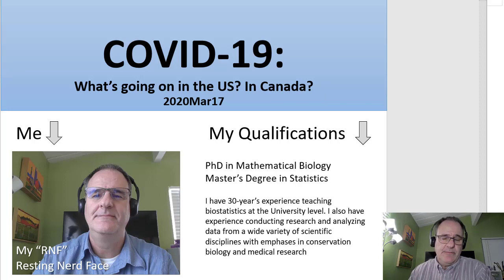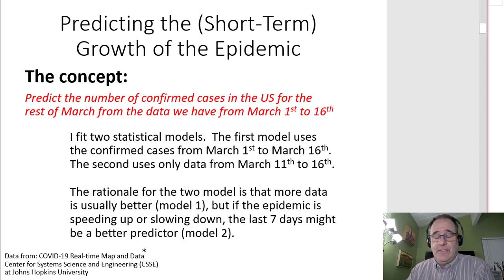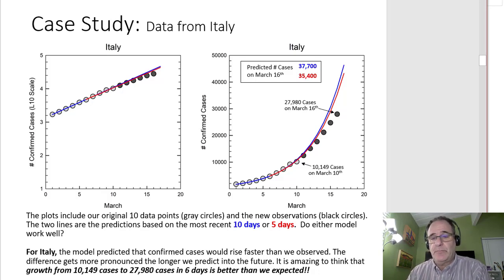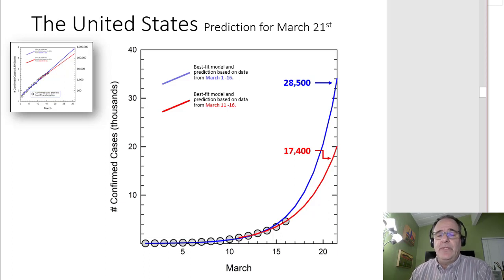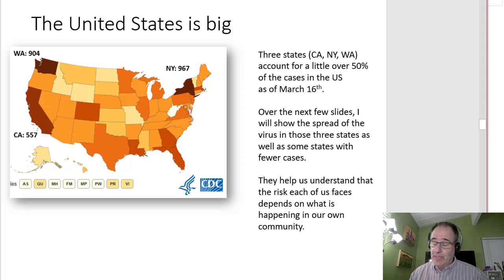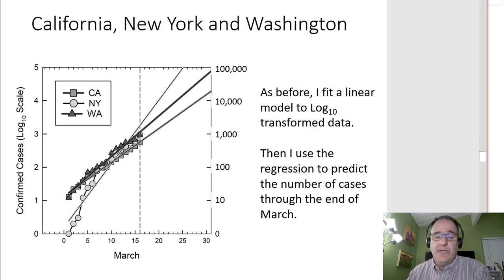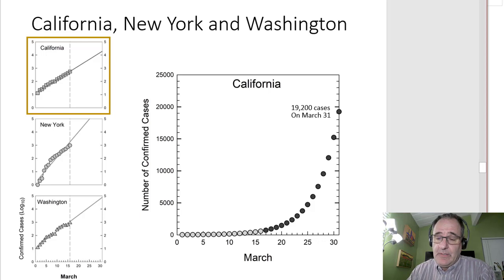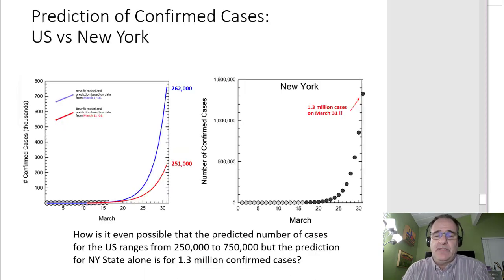COVID Update March17: Rate of Spread in the US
Information on the spread of COVID-19 in the next two weeks (March 17-31)